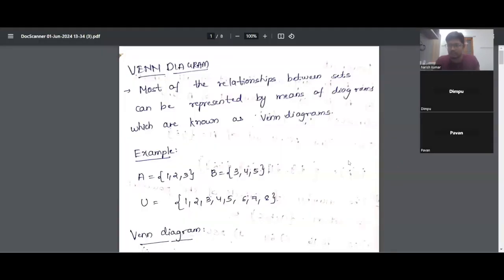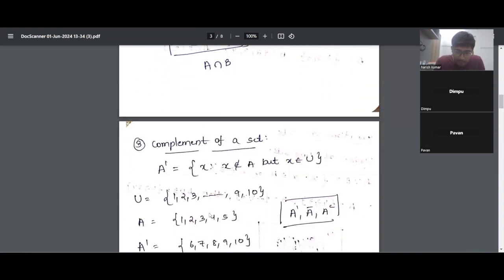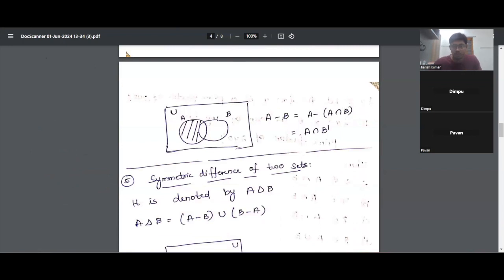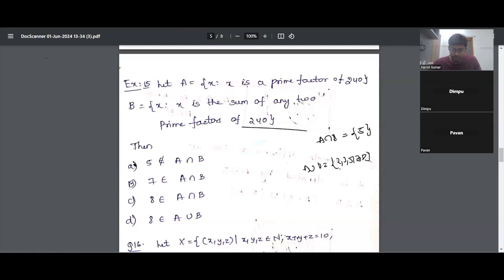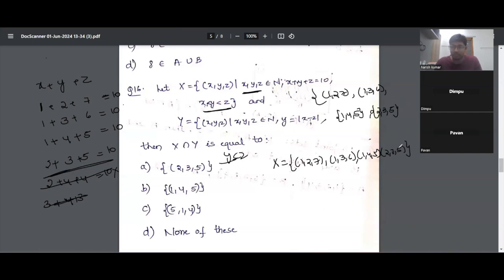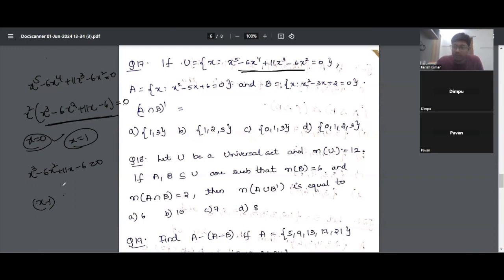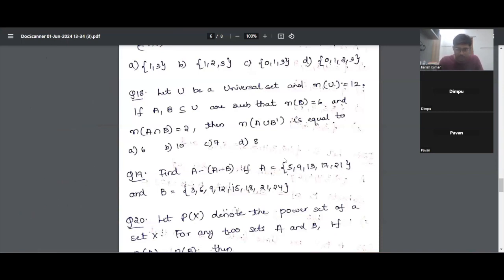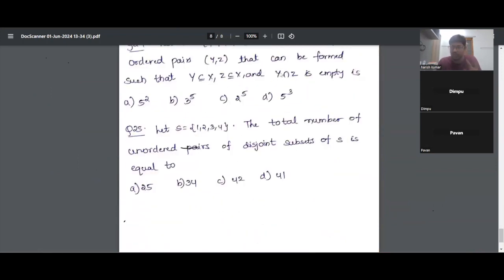Sets-3 | JEE Maths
Time stamps
00:00 Venn diagram
02:16 Operations on sets (union of two sets, intersection of two sets, complement of a set,
09:36 Symmetric difference of two sets
11:00 Disjoint sets
11:59 problems on "operations on sets"

Topics discussed:

Venn diagram,
Symmetric difference of two sets,
Problems on operations on sets.